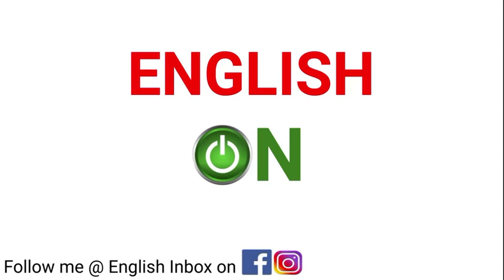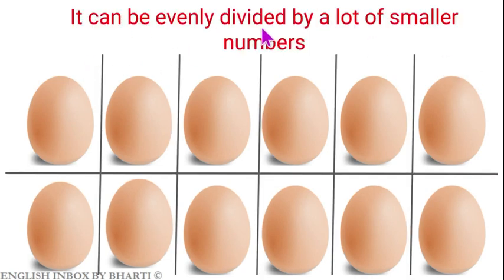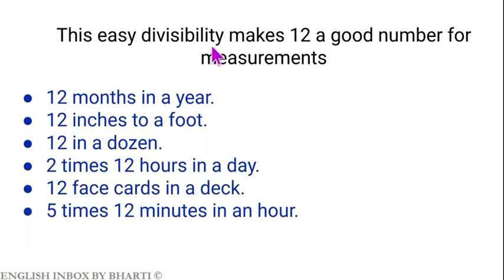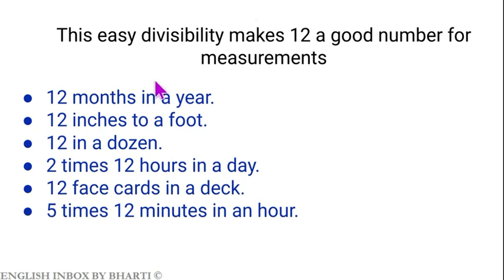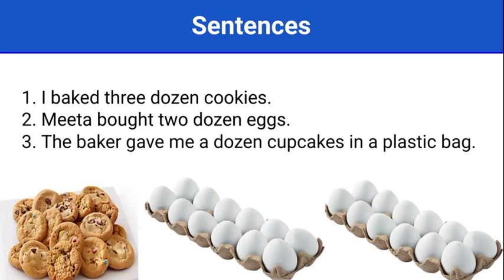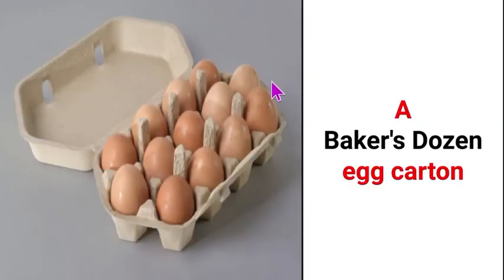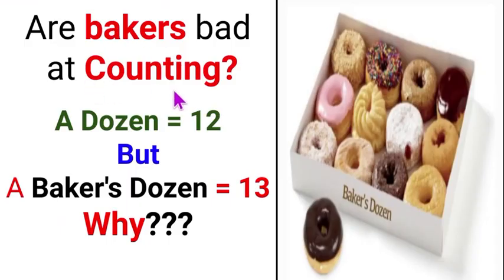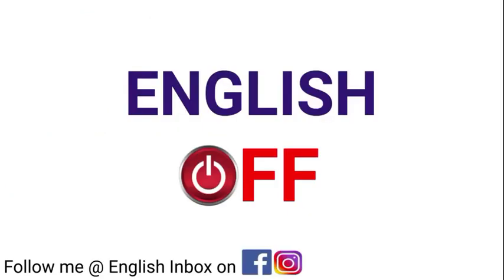V41A: Why are there 12 to a dozen?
A dozen = 12
A baker's dozen = 13
**There is a mistake in the 2nd slide of this video. Please ignore it!
Why there are 12 to a dozen? ❌ (Wrong Sentence)
Why are there 12 to a dozen? ✅ (Grammatically correct)
The inconvenience is regretted.
These are some of the videos from my old YouTube channel. I have uploaded them to this channel because they are really useful for ESL/ EFL/ English language learners. Previously, this channel was named English Vinglish with Bharti. Now, it is 'English On'. My old videos are packed with valuable tips for English language learners. Once I've finished uploading the existing content, I'll be switching gears and bringing you brand new videos! Likes and shares are always appreciated! Thank you so much for your support!
Word Meanings (from the video):
1. Bid - कहना/आज्ञा देना (Kehna ya aagya dena)
2. Adieu - विदाई (Vidaee)
3. Catchphrase - तकिया कलाम (Takiya Kalaam)
5. Bye - अलविदा (Alvida)
Different Ways To Say Bye (Formal and Informal) In English:
1. Bye
2. Bye-bye
3. Adieu
4. Beddy-bye
5. Goodbye etc.

Hi everyone! I am Bharti. I am an ESL/EFL (English language) trainer. I teach English and create English language learning resources for kids, teachers, and parents.
You can buy/try my ESL/EFL/English language learning resources, flashcards, and ebooks @
1. Teachers Pay Teachers
2. Classful

Follow me @English Inbox on

Easy tareeke se English seekhen: Basic, Intermediate, Advanced sabhi levels ki videos upload hongi is channel par.
Happy learning!
Dictionaries I refer to while making my videos:
1. Cambridge
2. Oxford
3. Merriam-Webster
Grammar books I refer to:
1. Cambridge - Essential Grammar In Use
2. The Blue Book Of Grammar And Punctuation

1. Freepik.com
2. Unsplash.com
3. Pexels.com
4. Google Pixel 7a (I click some pictures using my phone's camera for my videos)
5. I create my own pictures